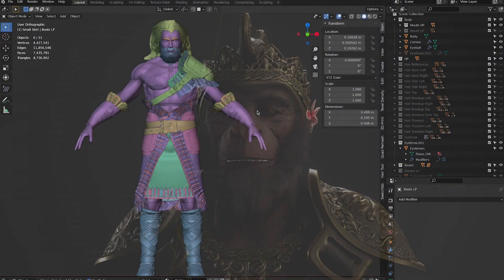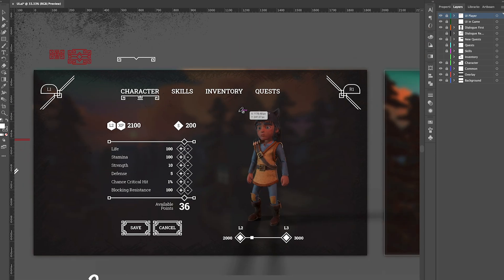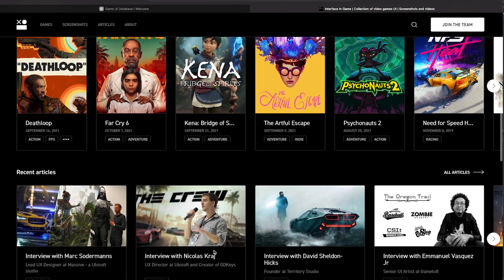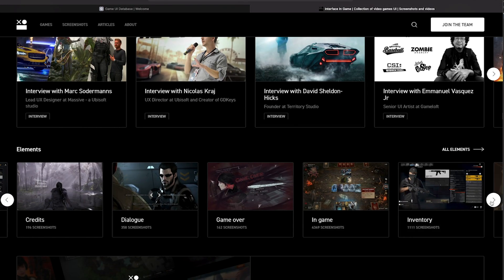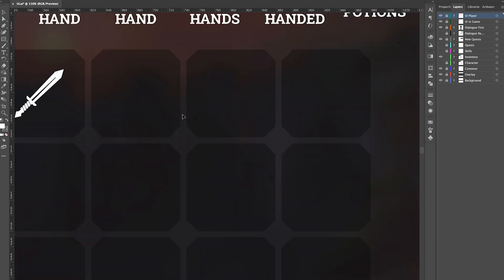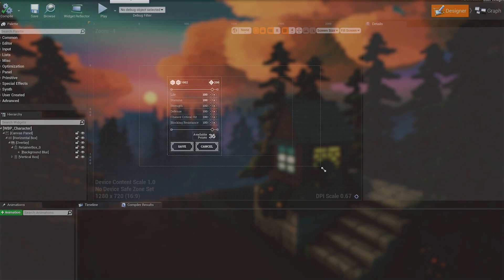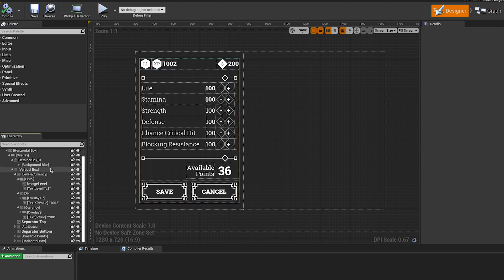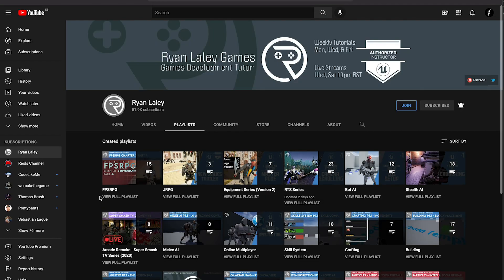Devlog 20 - UI Workflow Overview from idea to widget in UE4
Hi everyone!
Welcome to a new Devlog!
This week I decided to talk a bit about my process when I design UI, and I share all the resources I use on a daily basis.

Chapters
00:00 Intro
00:30 Functionality
00:48 References
01:35 Design
02:09 Development